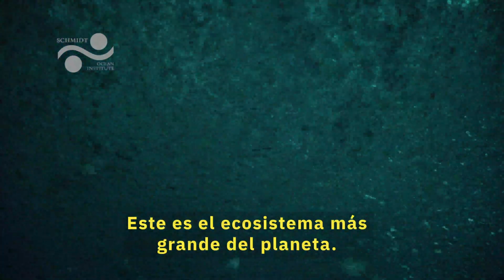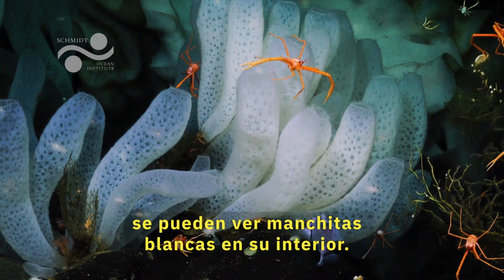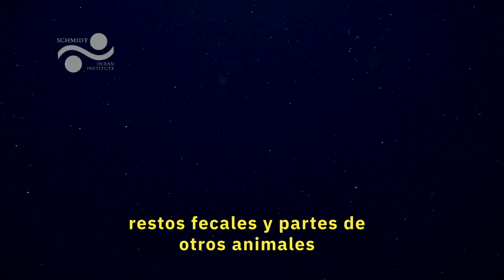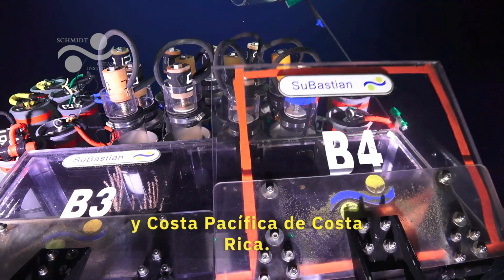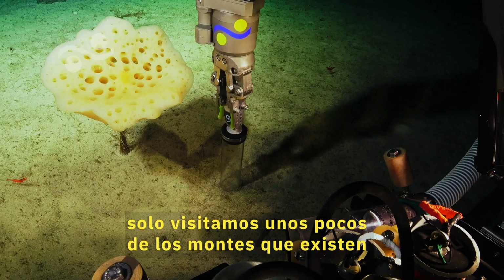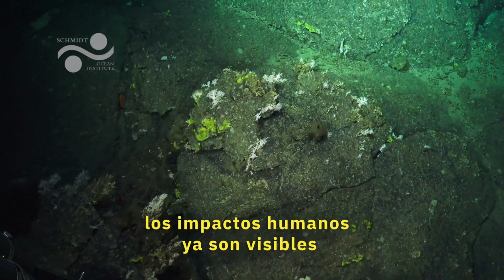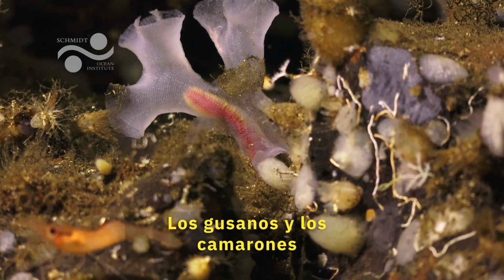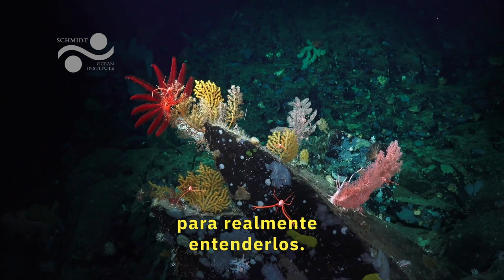Seamounts thriving life in the darkness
Autores: Celeste Kroeger Campodónico; Gabriela Lamanna, Simona Claunitzer, Eduardo Bartolomé, Nicolás Gravel
-Categoría General-
El océano profundo es uno de los ecosistemas más grandes del planeta. Tiene fama de ser frío, de tener pocos colores y de estar medio vacío, pero esta descripción pierde sentido cuando nos encontramos con un monte submarino.